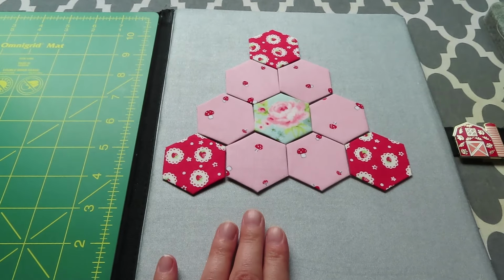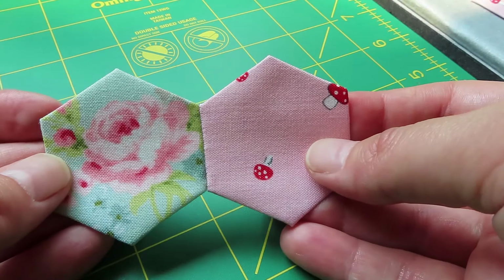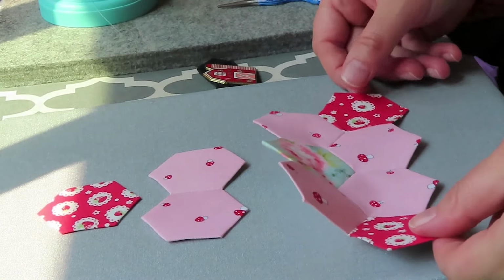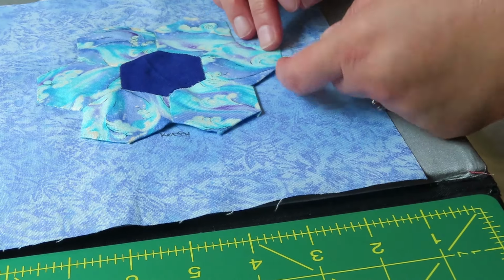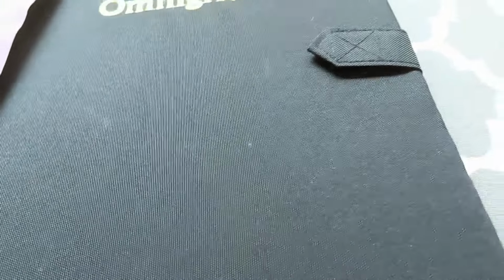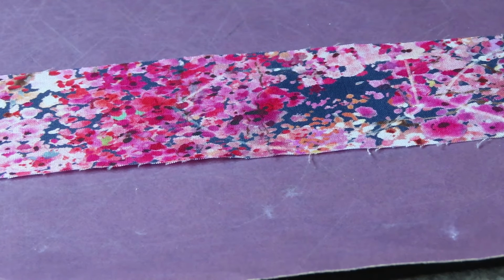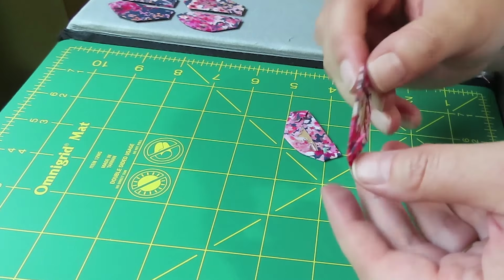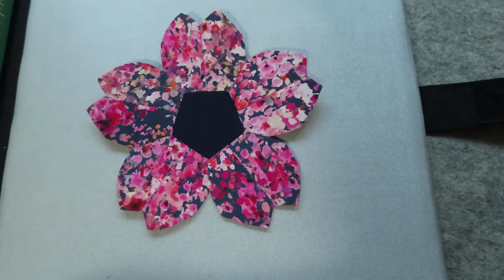MORE EPP Tips for Beginners (English Paper Piecing)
This video picks up where my last EPP video left off.  More helpful supplies are shared, the knicker knot is demonstrated to strengthen your stitches, attaching multiple edges is modeled, and ideas for what to do with your shapes/finishing are given.  I'll also show you how to applique your shapes onto a background fabric.  In addition, I try my hand at using curved pieces, as I make the May Blossom unit by Elise Baek.

00:00 Intro
02:18 Travel Mats
03:31 Pros of Making Rows
05:33 The Knicker Knot
13:03 Connecting Rows
23:03 When to Remove Papers
25:54 Ideas for Straight Edges
27:10 Appliqueing to Fabric
40:10 More Helpful Supplies
42:34 Other Shapes for EPP
46:29 Prepping the May Blossom Pieces (Curves)
59:34 Seam Allowance Considerations
01:00:55 Sewing the May Blossom
01:09:45 Final Thoughts

"Bottle of Something" by Track Tribe
"Just Stay" by Aakash Gandhi

Image by BiZkettE1 on Freepik